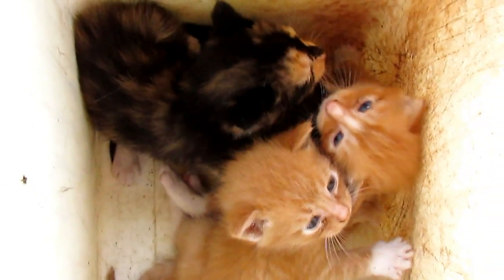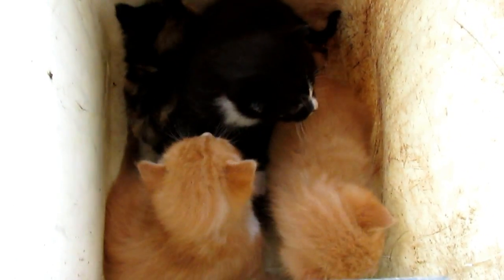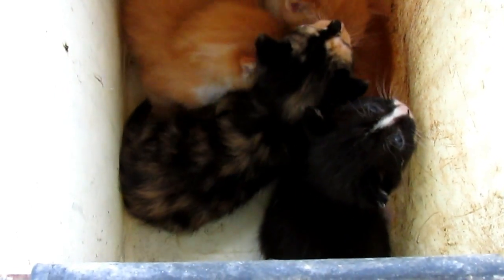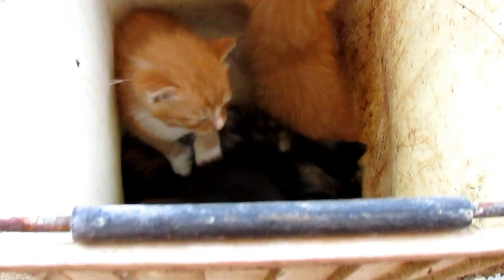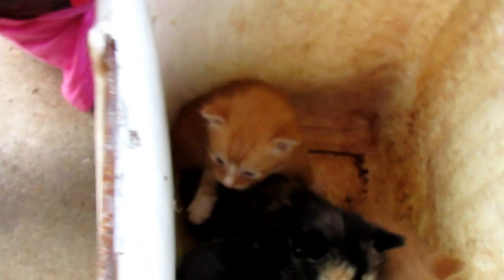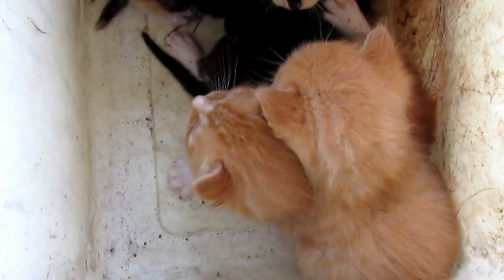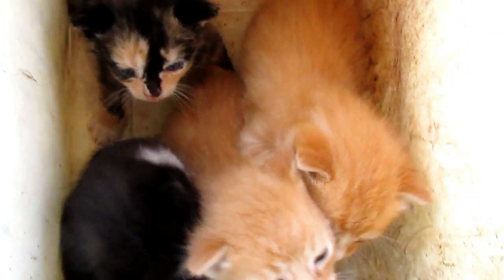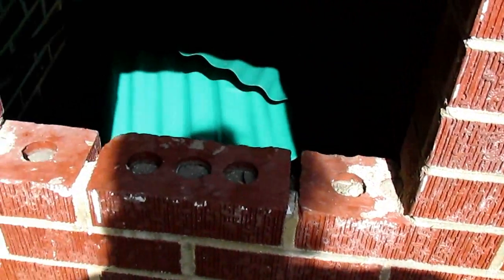A BUCKET full of KITTENS